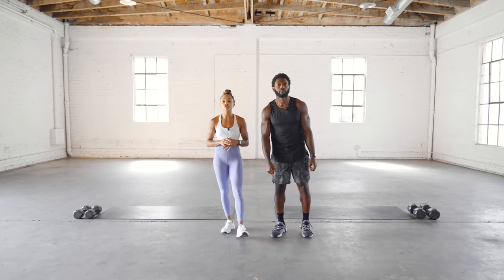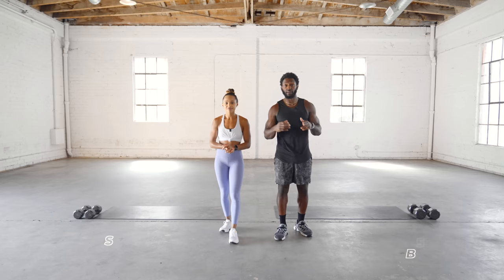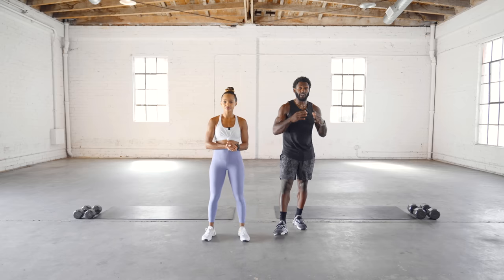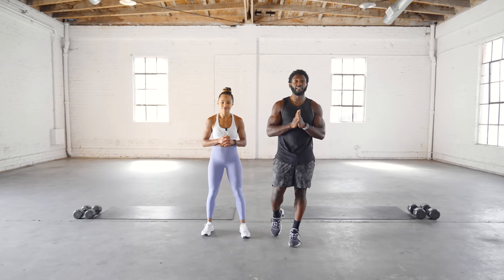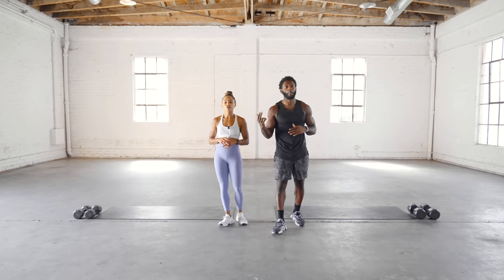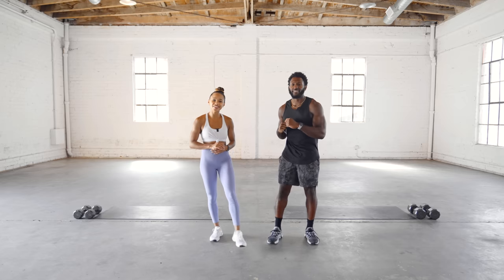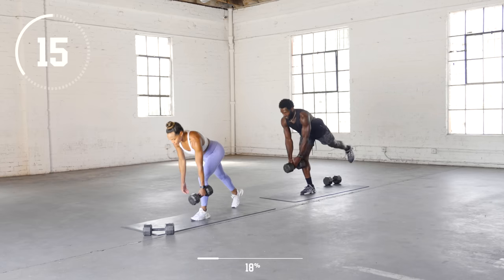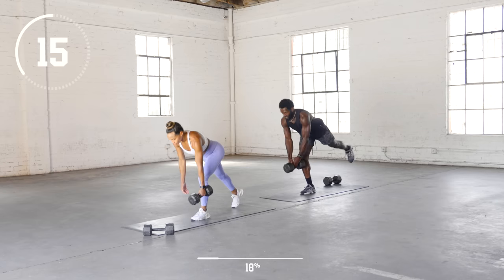30 Minute Full Body Dumbbell Strength Workout [NO REPEAT]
Tap in with us for a FULL BODY dumbbell strength training workout. This workout was designed to help build strength, muscle mass, and endurance over time. All you need is pair /set of dumbbells to go heavier or lighter where you need to. We encourage you to go slightly heavier than you normally would to get the most out of this workout. Also, if any of the movements are too difficult, Toya has you covered with a few modifications. Drop a comment and let us know how you did during this workout! 🔥

Toya: @ToyaCherrelle
Juice: @JuicetonTx